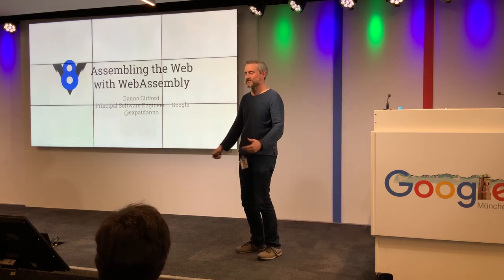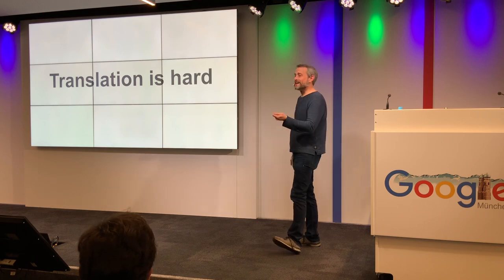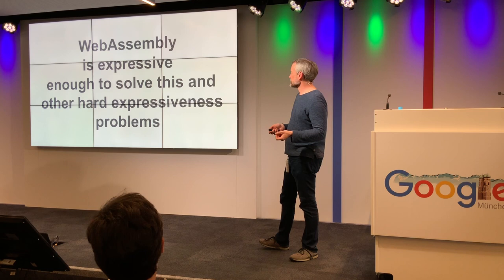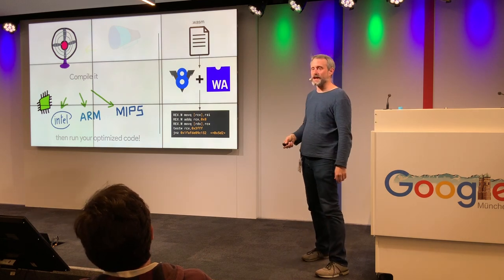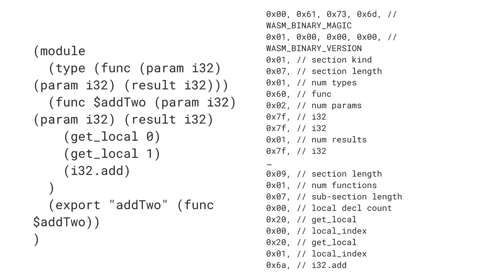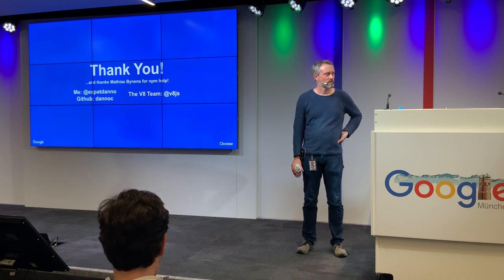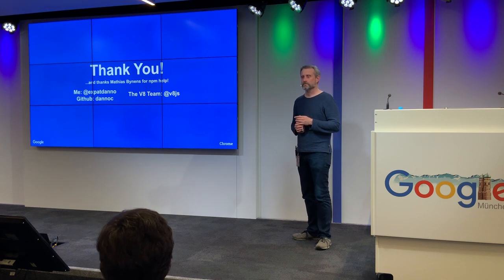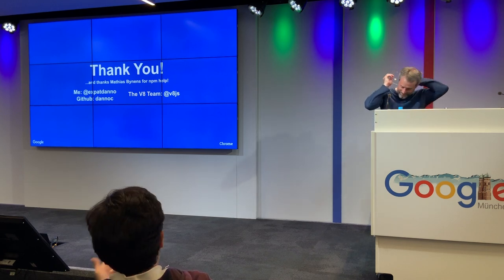Assembling the Web with WebAssembly (Danno Clifford, V8 team lead, Google Munich)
Danno Clifford (technical lead and manager of the V8 team at Google Munich explains WebAssembly by means of a Javascript to WebAssembly code compiler demo. The V8 team is working on the V8 virtual machine for JavaScript and WebAssembly that powers Google Chrome, Opera, and in the future Microsoft Edge.

Abstract: "Have you ever dreamed of creating your own programming language? And building a compiler for it? And for style points doing it with open Web technologies so that billions of users can use your creation? In this talk we'll playfully explore how to use JavaScript together with WebAssembly, the same tech that is being used to bring a new class of powerful computing experiences to the the Web, to make that dream come true."

Event: WebAssembly Munich Meetup
May 8, 2019 at Google Munich HQ